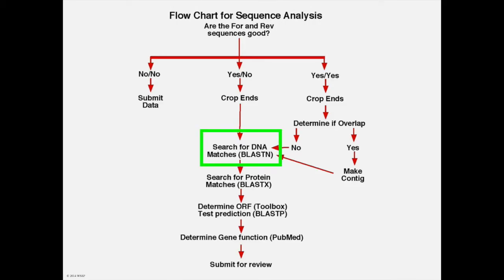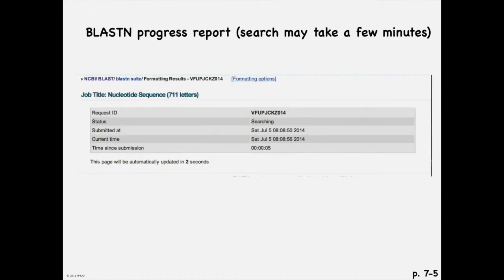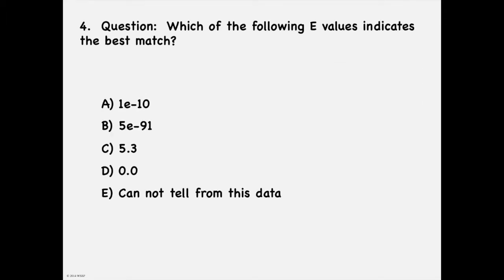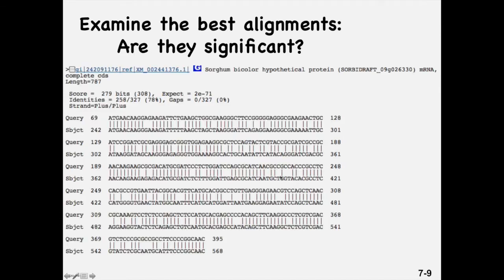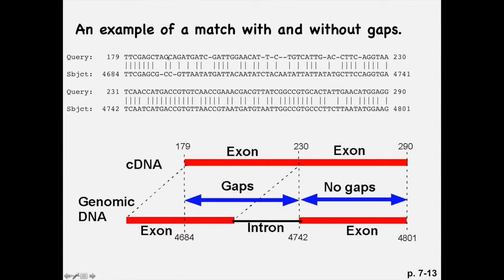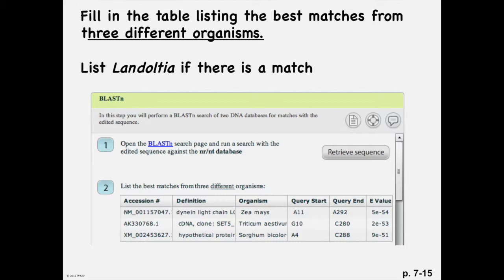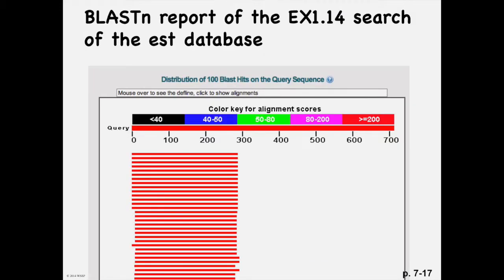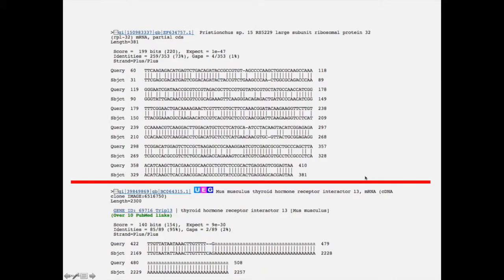WSSP_Ch7_BLASTn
This video is about WSSP_Ch7_BLASTn